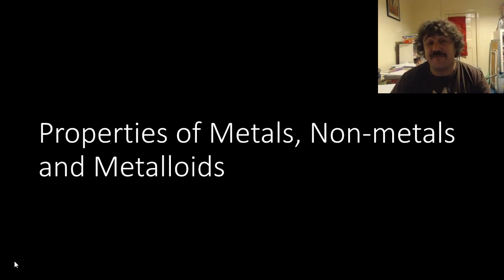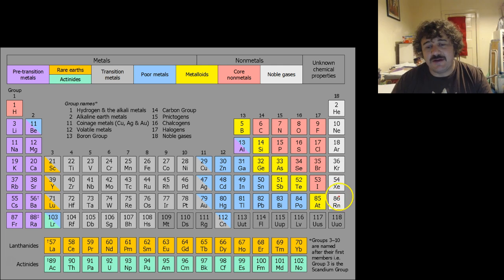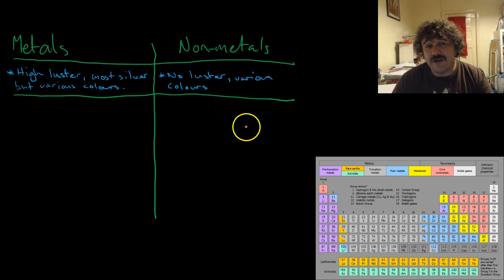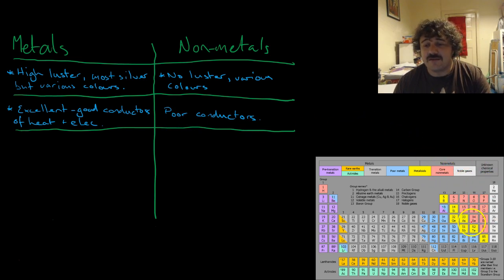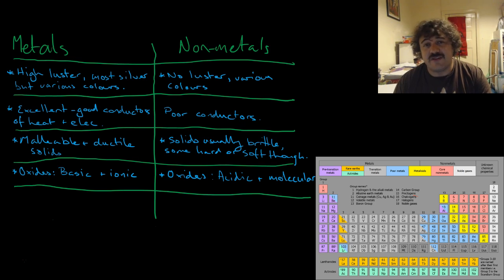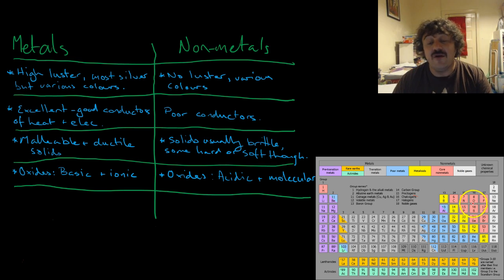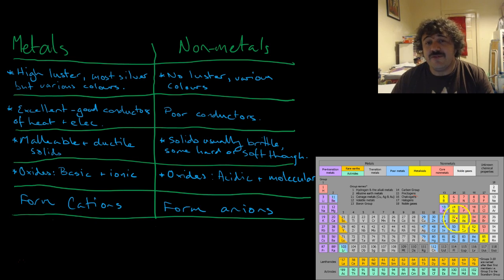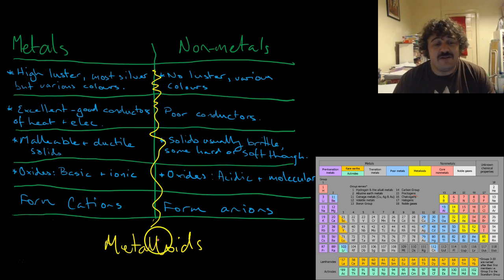Properties of Metals, Non Metals and Metalloids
Properties of Metals, Metals, Non-Metals, Metalloids, Catfish Ed, Catfish education, Whiting, Mr Whiting, Mr P Whiting, Whiting Science, Flipped Classroom, Flipped Class, Science, Chemistry, HSC Chemistry, Preliminary Chemistry, NSW HSC